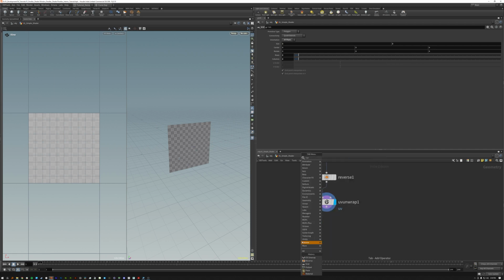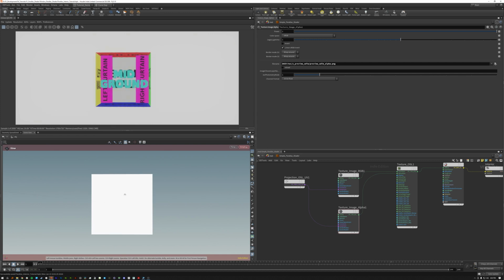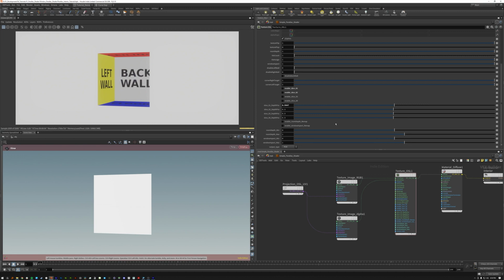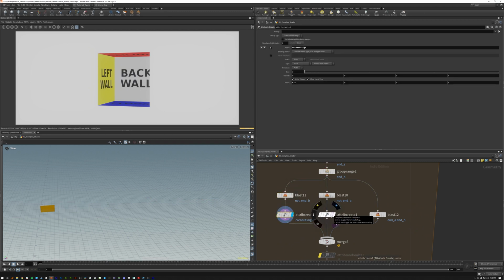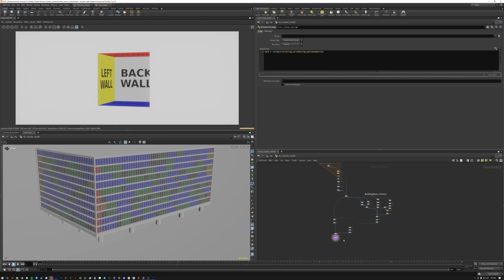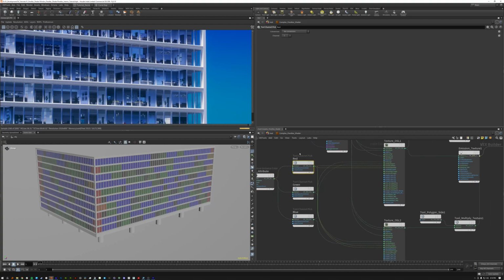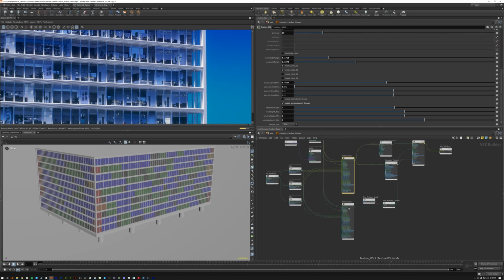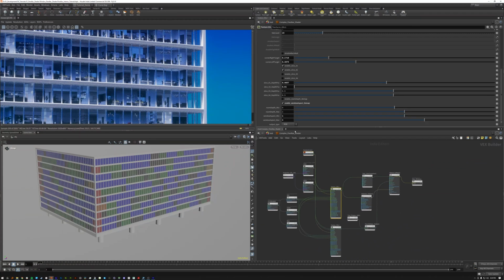Parallax Interior Shader: Houdini + Octane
A parallax shader for Houdini & Octane.

Expanding on past OSL scripts, this iteration allows loading multiple images, instanced attributes, and corner support within a single material.